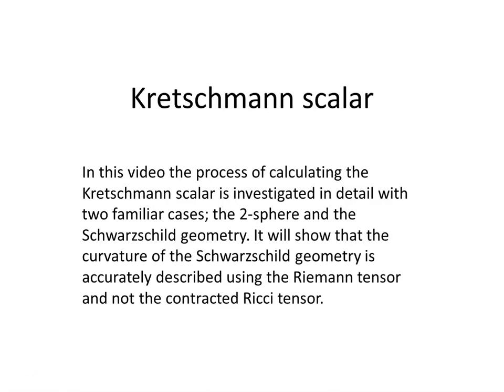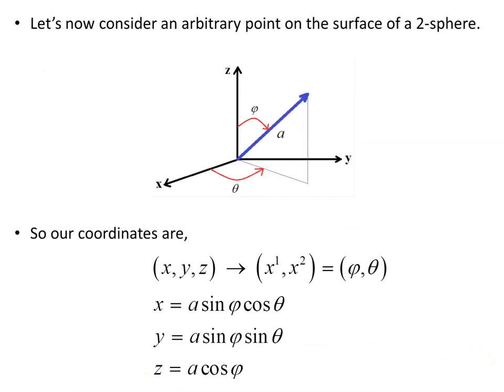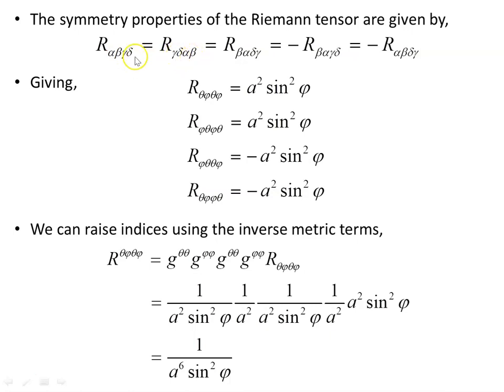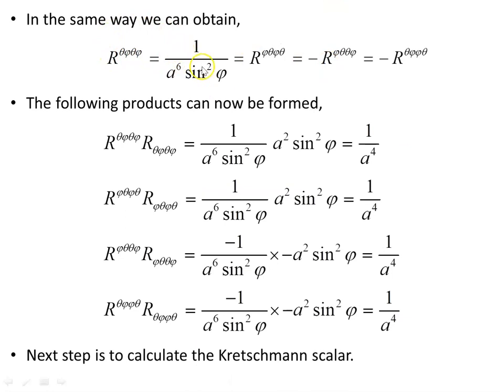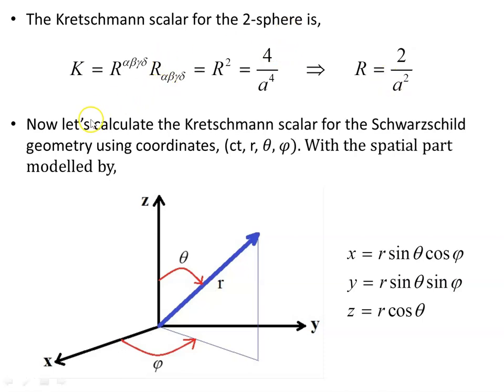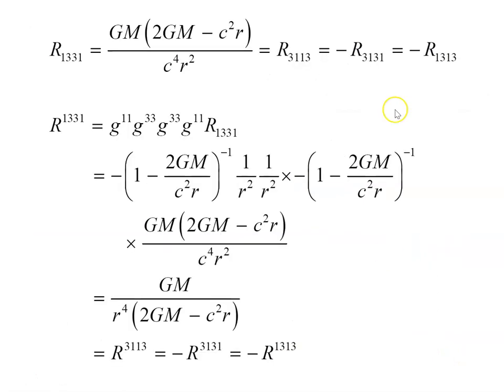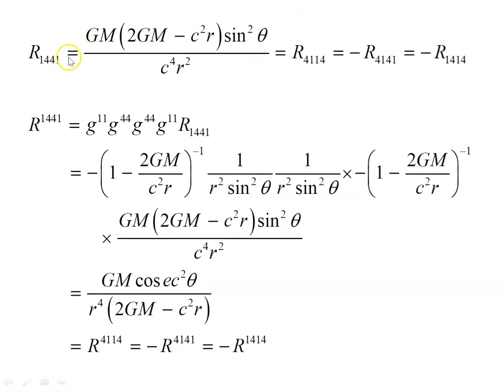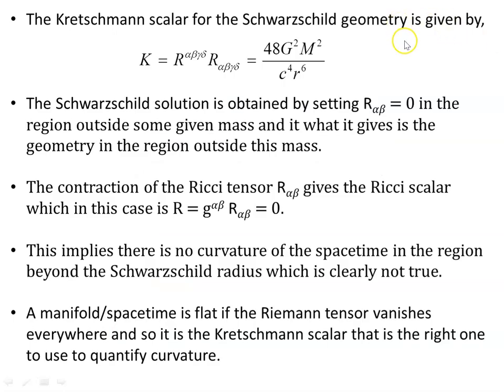Kretschmann scalar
In this video the process of calculating the Kretschmann scalar is investigated in detail with two familiar cases; the 2-sphere and the Schwarzschild geometry. It will show that the curvature of the Schwarzschild geometry is accurately described using the Riemann tensor and not the contracted Ricci tensor.